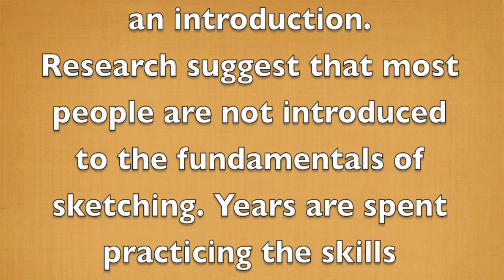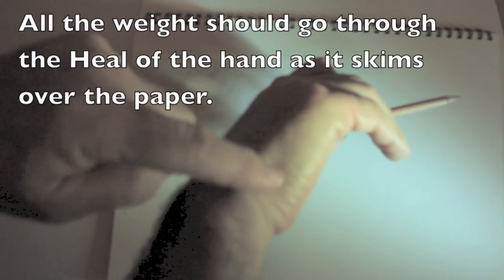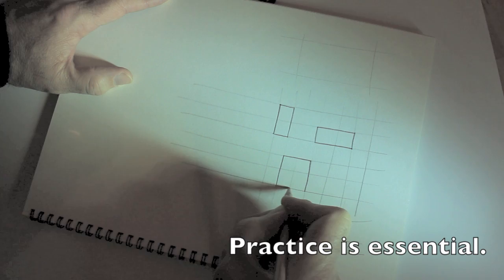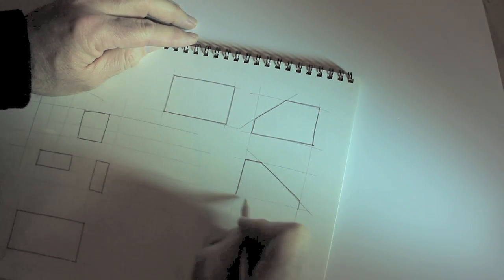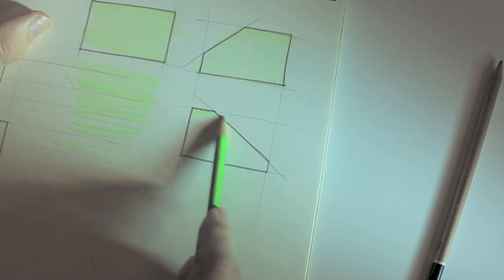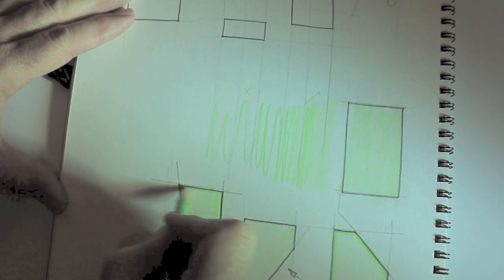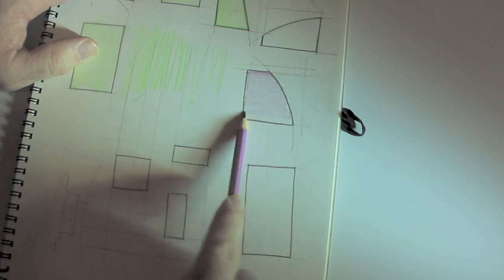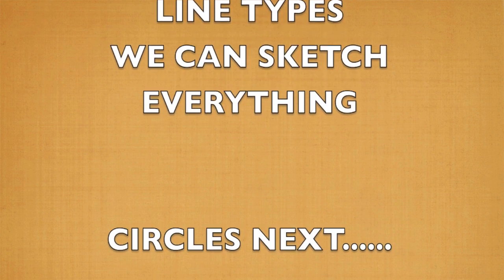Sketching ONE (with sound).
The fundamentals of sketching